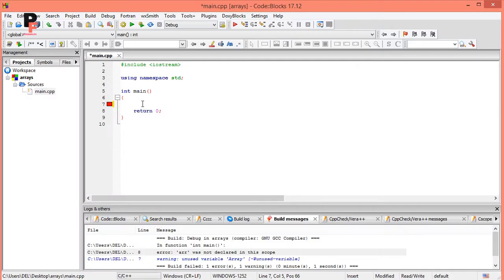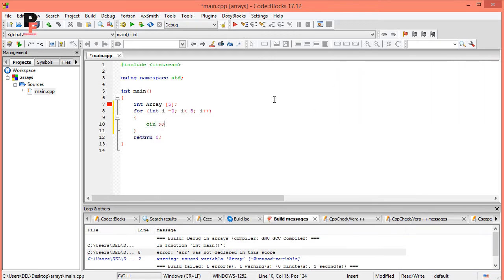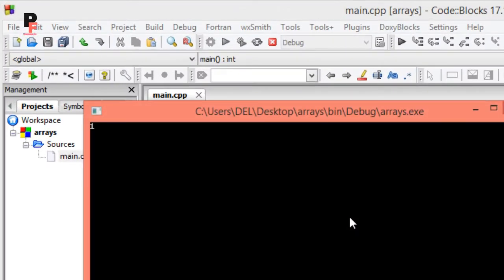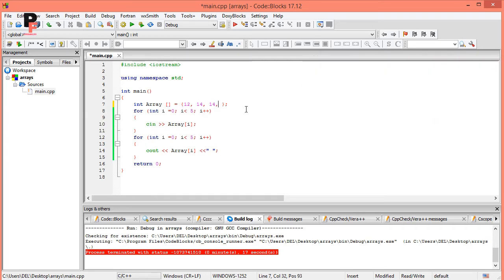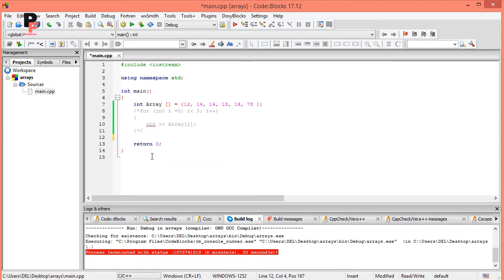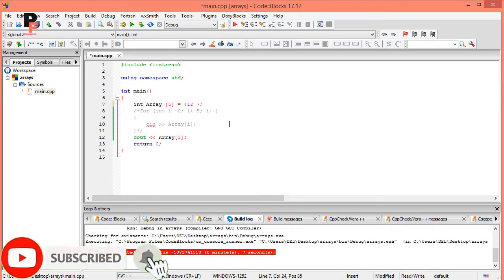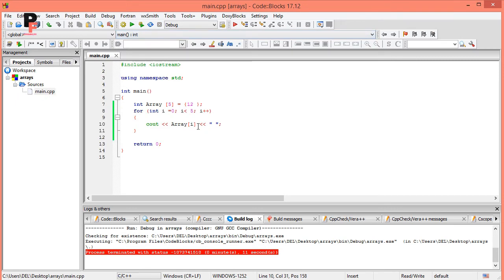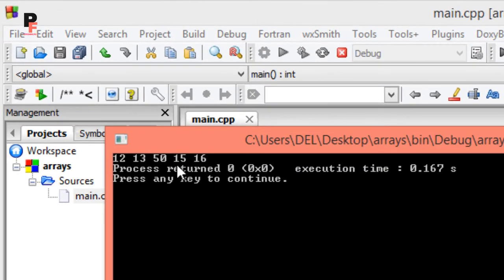Arrays in C++ with sample code | TUTORIAL#07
In this tutorial, I talked about what is arrays in c++ and give some examples o explain arrays. In this tutorial, I just talked about simple arrays. In my upcoming videos, I will discuss each topic in detail with examples.

You can also join us on Instagram for daily quizzes and programming memes.